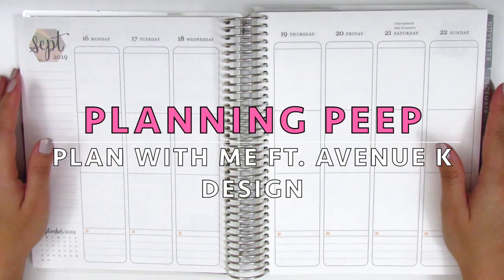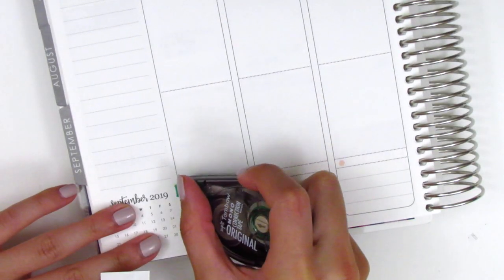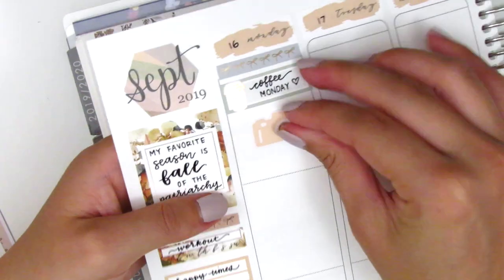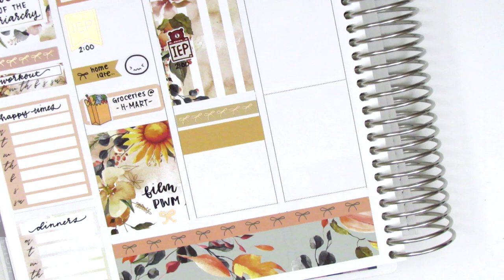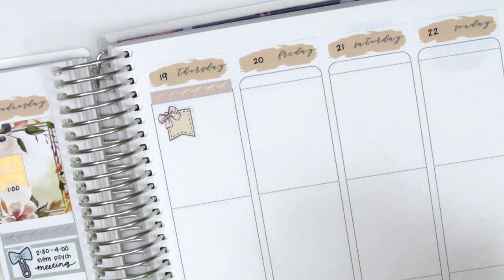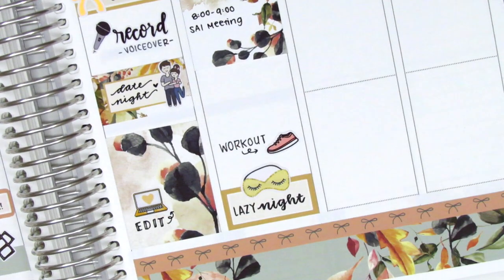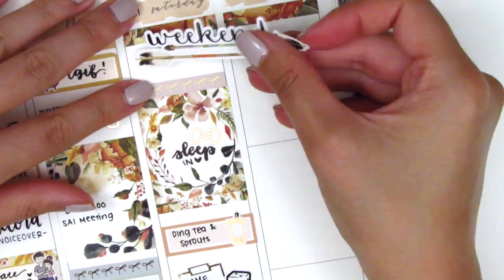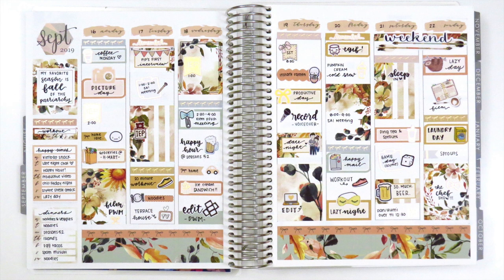Plan with Me: Ft. Avenue K Design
HAPPY MAIL:
Sherry H.

THIS WEEK:

Weekly kit: Avenue K Design
Nail polish: Sinful Colors "Spring Fling" + Seche Vite Dry Fast Top Coat
Pens Used: